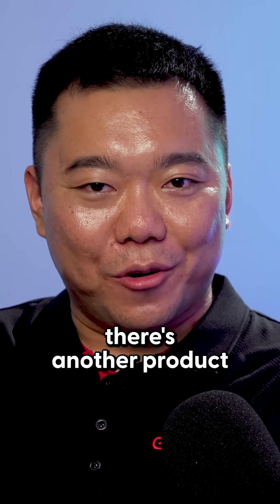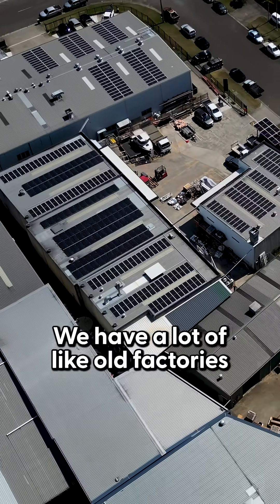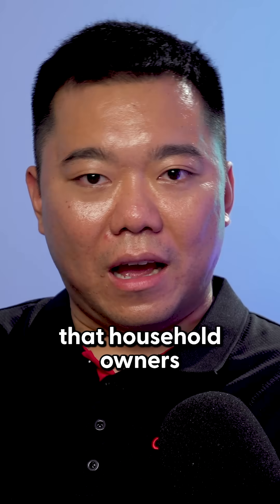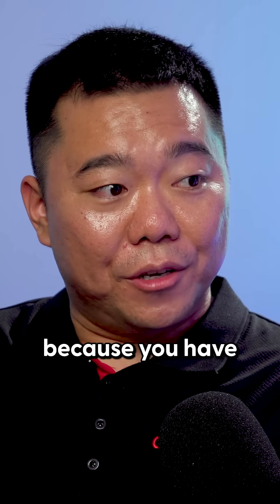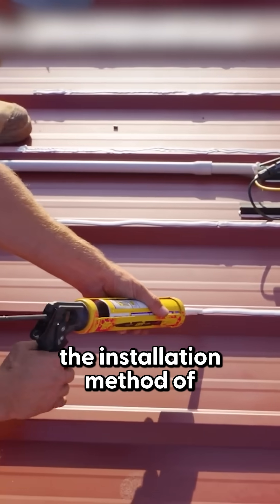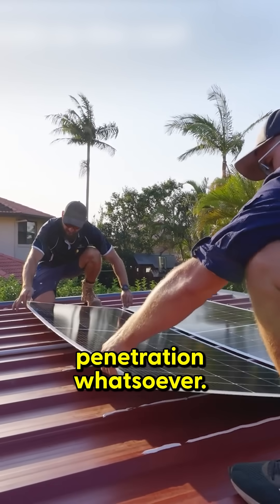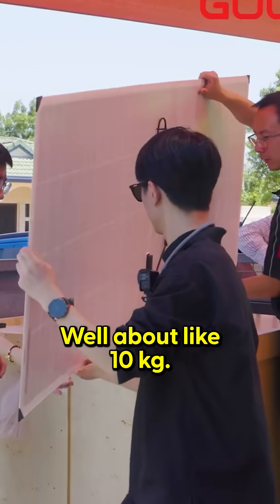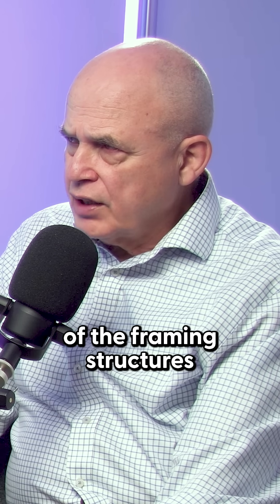These Lightweight Solar Panels Need No Roof Drilling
Kang Ren from @GoodWePVBM explains how their Galaxy lightweight panels are ideal for factories and warehouses with weaker roofs. The panels are glued directly to the surface with no drilling no leaks and no racking and offer the same efficiency as standard panels at only 5 kg per square metre.